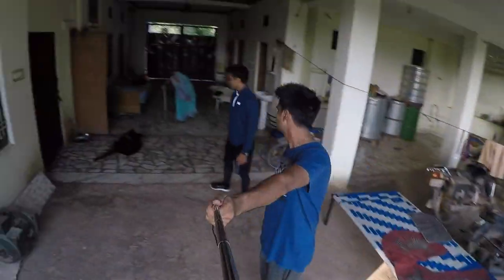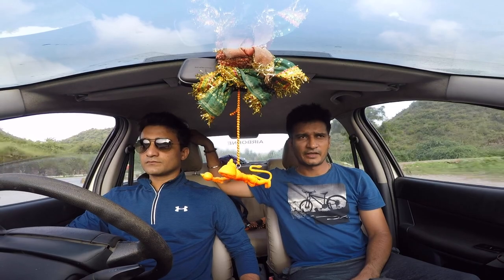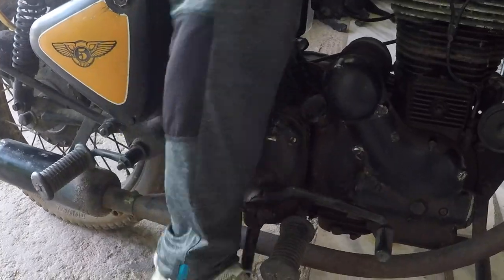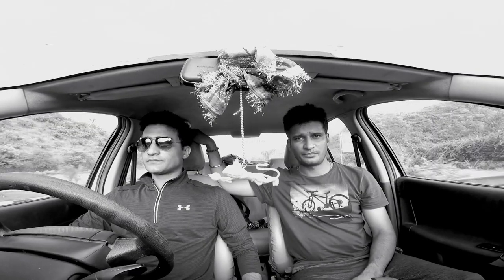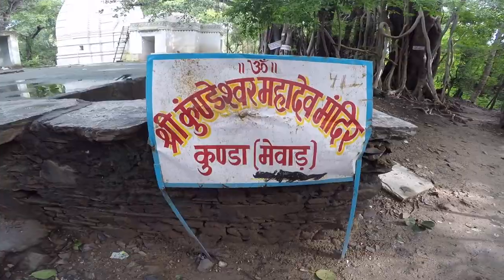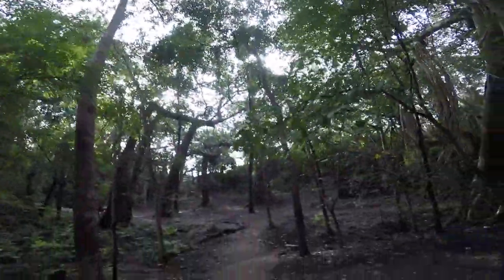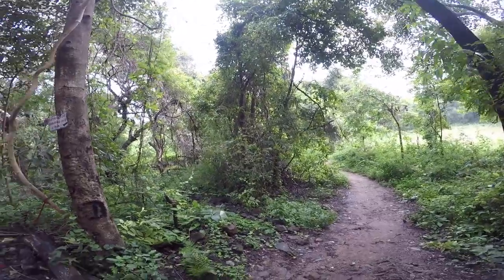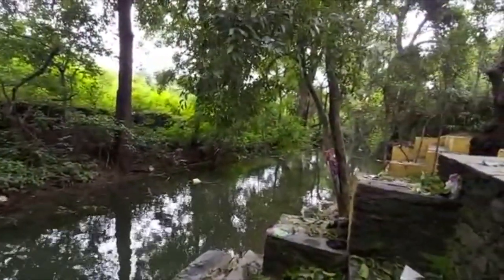| 1000 Year Old Shiva Temple | Amazing waterfall in Rajasthan |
Hello Friends This is another Shiva temple Near My House. The temple here is around 1000 year old. This Amazing Place have Small water fall too. Watch till the End.

Category
Entertainment
License
Category
Entertainment
License